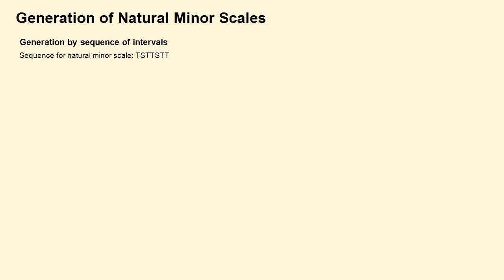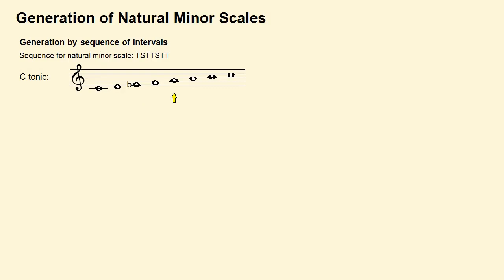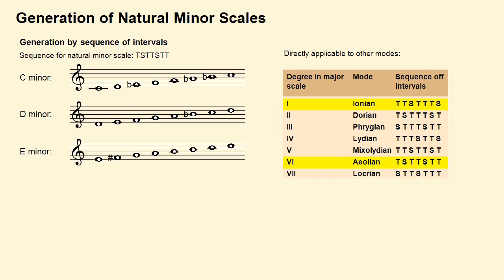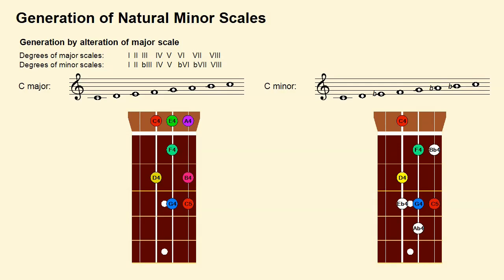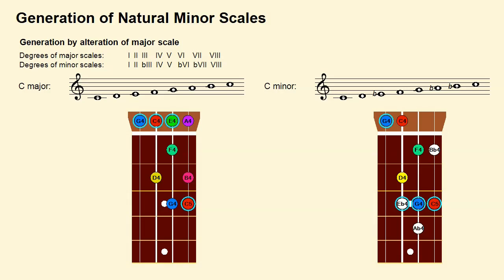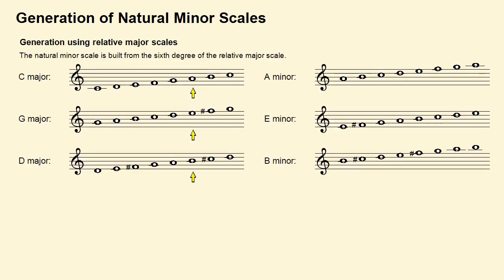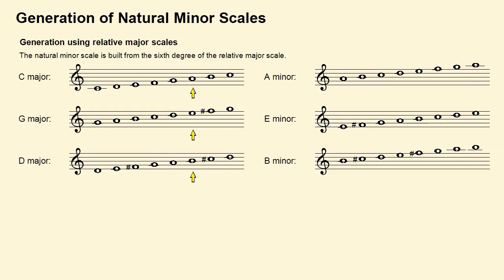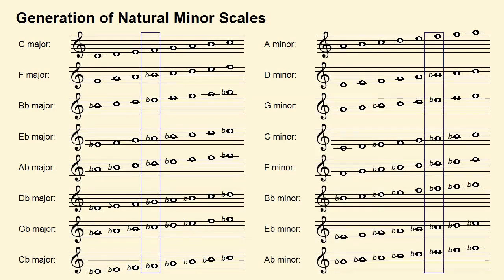Generation of Natural Minor Scales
This video presents three methods to obtain the natural minor scales:
- Generation by sequence of intervals.
- Generation by alteration of major scales.
- Generation by means of relative major scales.

This completes the process of obtaining the fundamental scales in the musical production of Western culture.

Timecodes
0:00 - Start
0:03 - Introduction.
0:38 - Generation by sequence of intervals.
2:57 - Generation by alteration of major scale.
5:33 - Generation using major relative scales.
7:24 - Listings of scales on staves.
8:46 - Conclusion.
9:02 - Thanks and expectation.